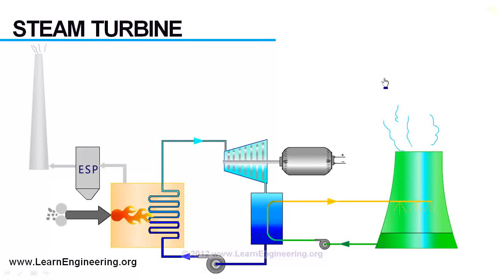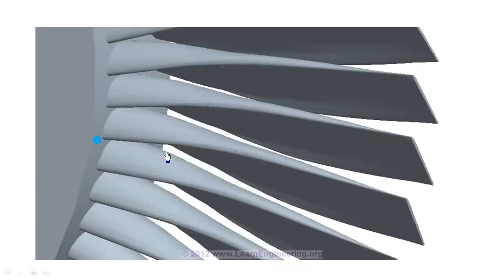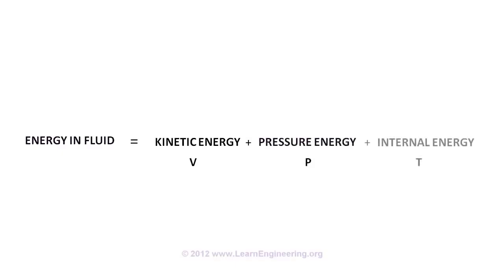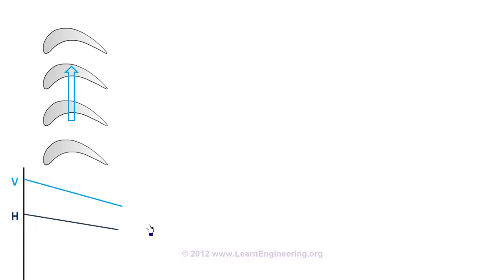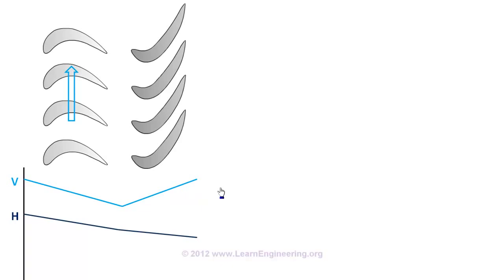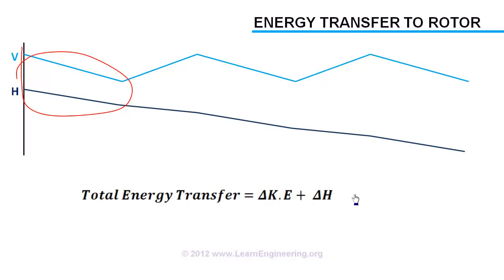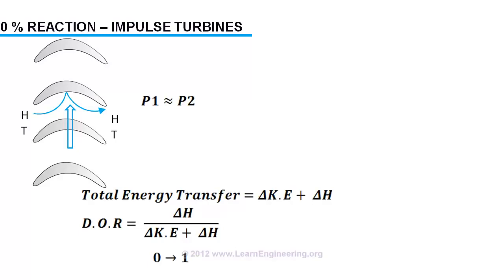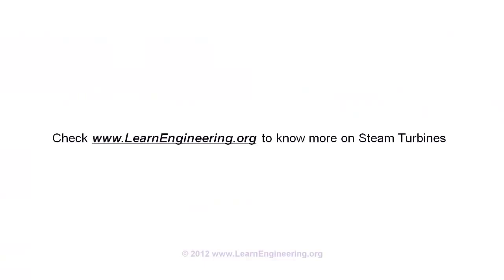How does a Steam Turbine Work 2